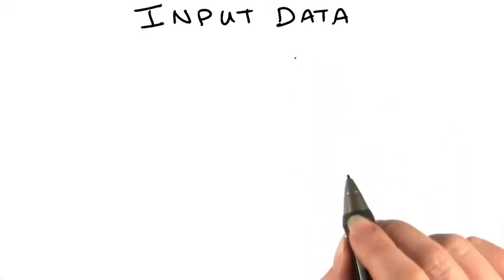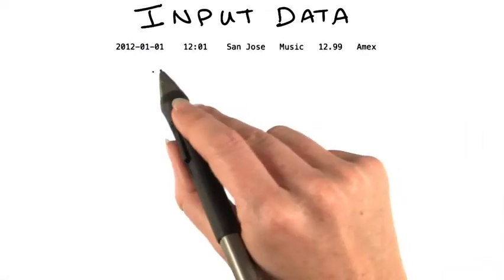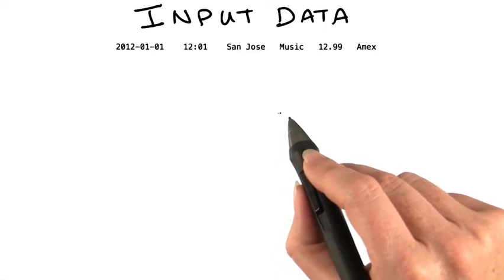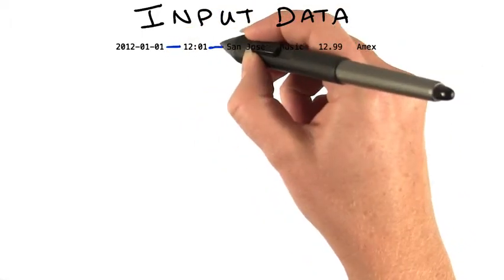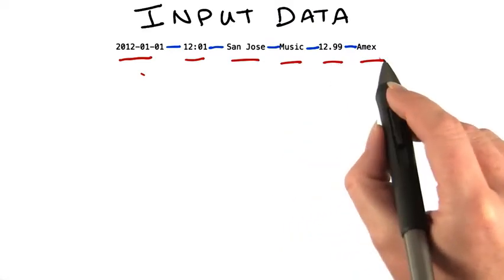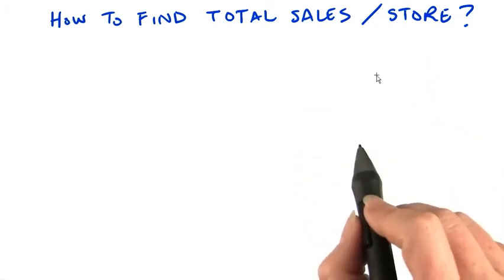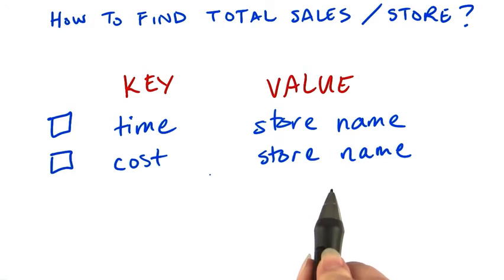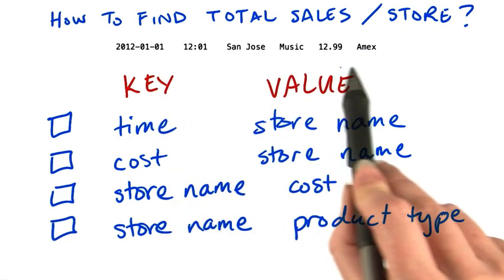Lesson 02 MapReduce Code | 02. Input Data | Big Data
Please enable video subtitle in settings.